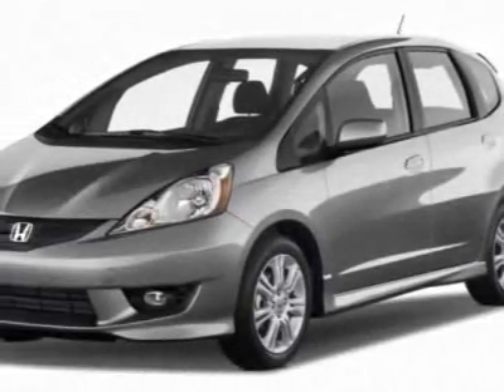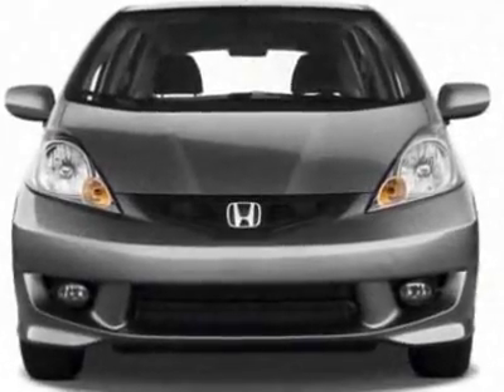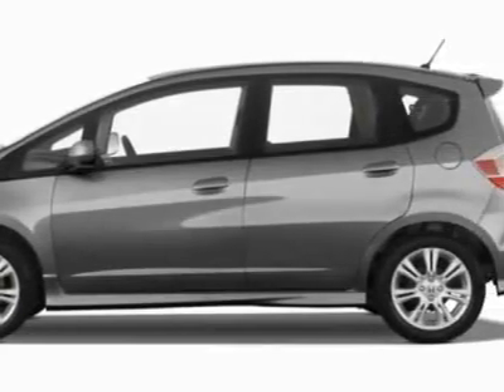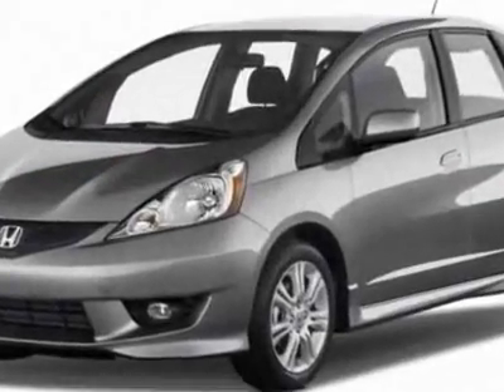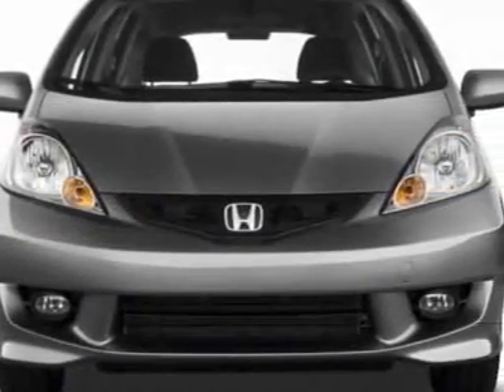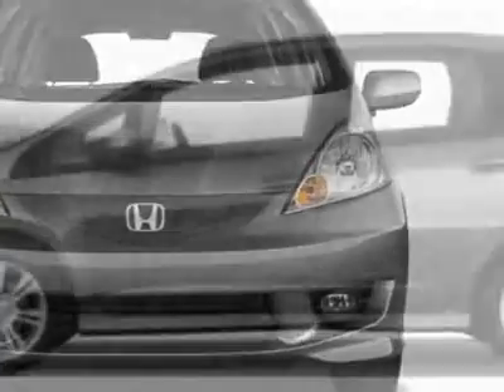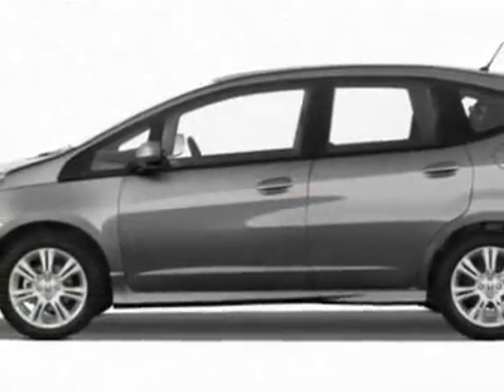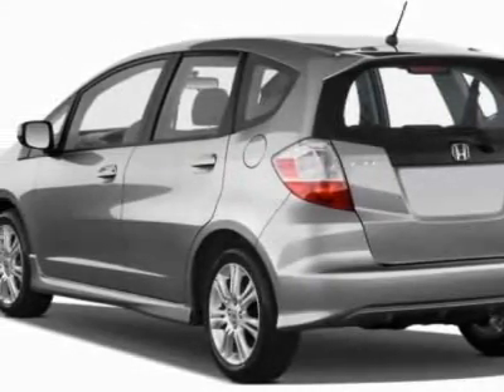2011 Honda Fit SPORT Hatchback - Easley, SC